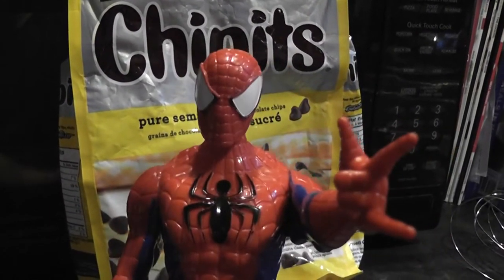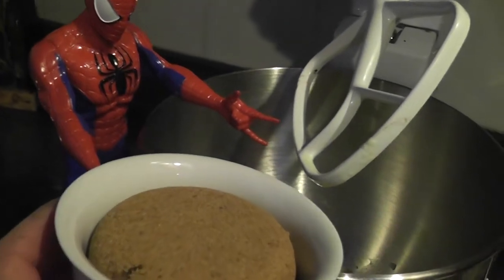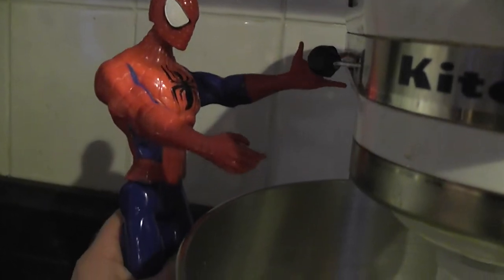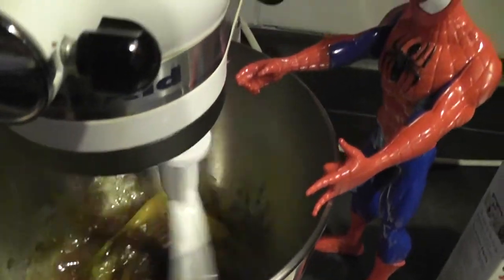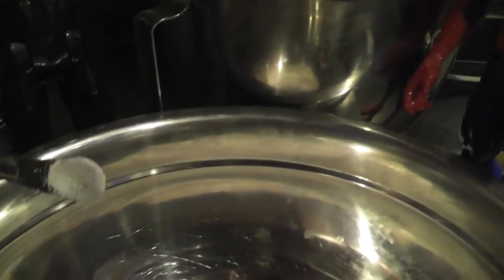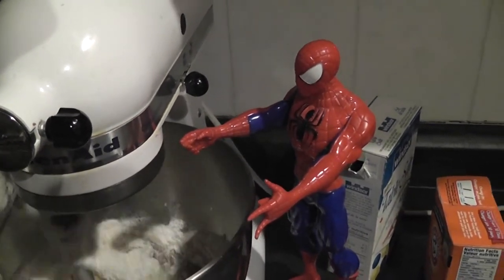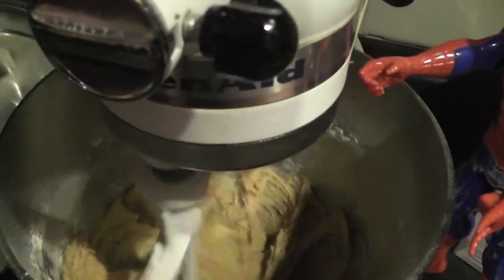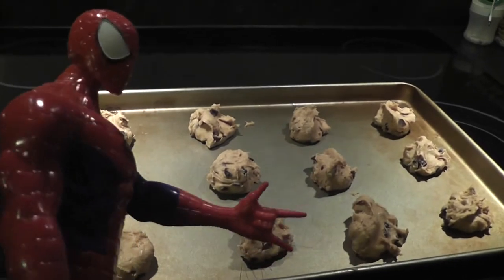Spider-man and the Power Kids make cookies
Spider-man and the Power Kids make chocolate chip cookies, Spider friends and Batman come for cookies